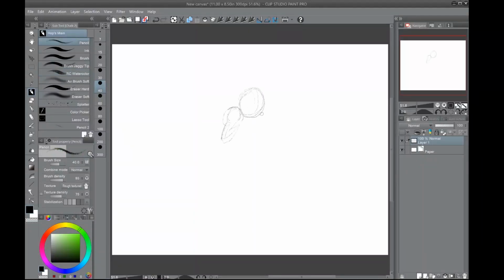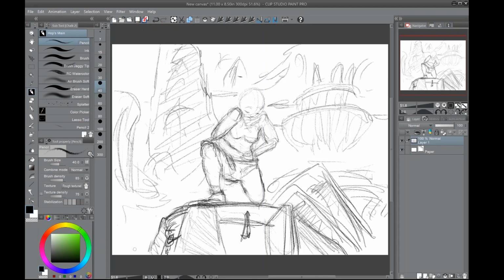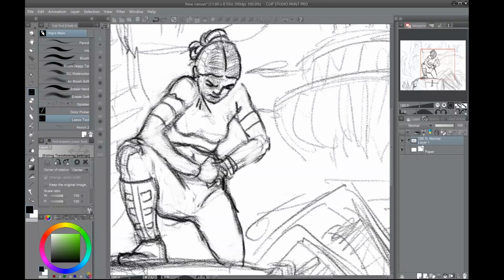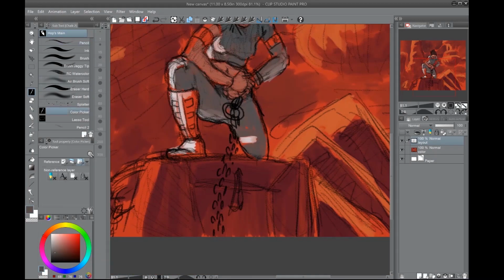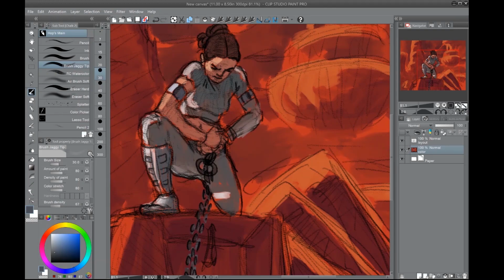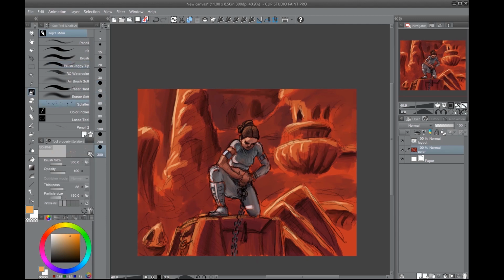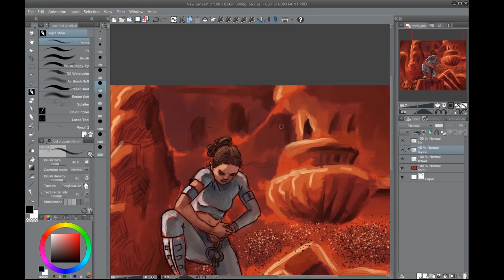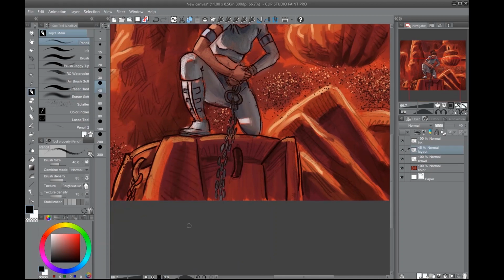Using References Isn't Cheating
When I was young I used to think using photo references was cheating. I thought REAL artists could draw anything. How I was wrong.

This is a time-lapse of one of my daily Star Wars paintings. Padme from Attack of the Clones. This is painting number 74. I have done 79 so far. And there will be moooooore!! You can check them out over on my Instagram.

~hop

Here are some links to follow me across the digital universe.